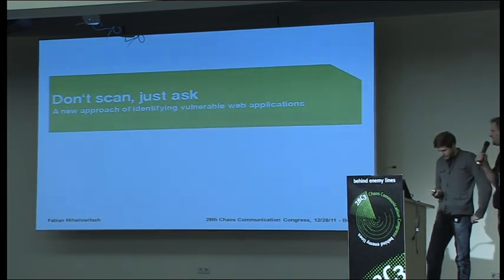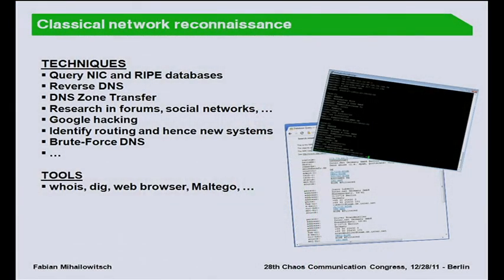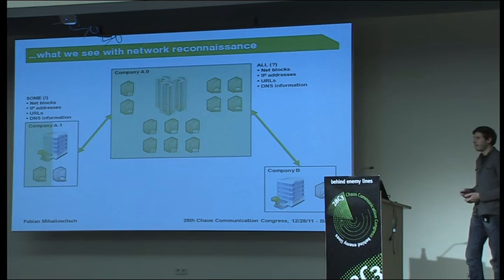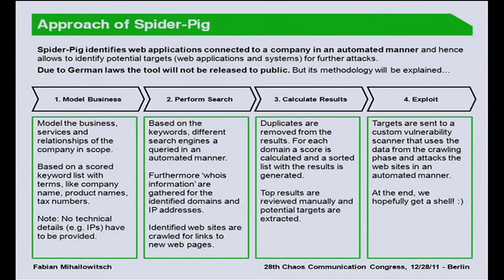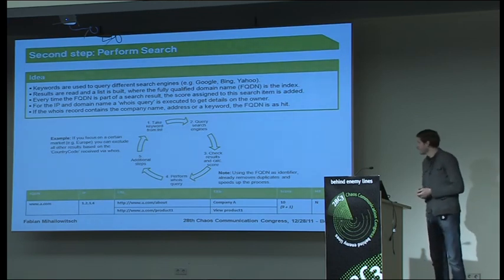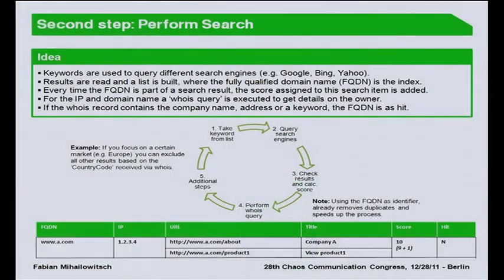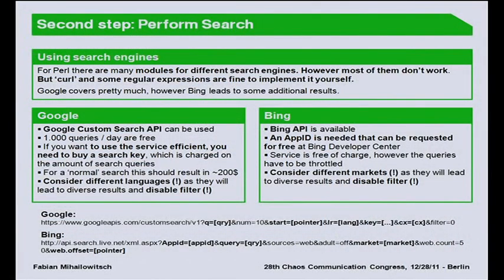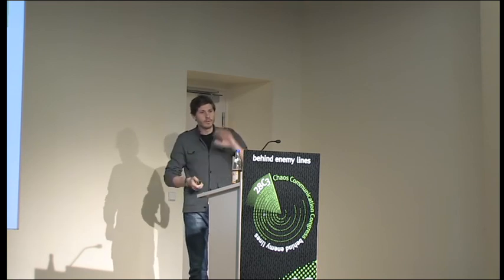28c3: Don't scan, just ask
Fabian Mihailowitsch: Don't scan, just ask
A new approach of identifying vulnerable web applications

For years, we tried to identify vulnerable systems in company networks by getting all the companies netblocks / ip addresses and scanning them for vulnerable services. Then with the growing importance of web applications and of course search engines, a new way of identifying vulnerable systems was introduced: "Google hacking".

However this approach of identifying and scanning companies ip addresses as well as doing some Google hacking for the (known) URLs of the company doesn't take all aspects into account and has some limitations. At first we just check the systems which are obvious, the ones that are in the companies netblocks, the IP addresses that were provided by the company and the URLs that are known or can be resolved using reverse DNS. However how about URLs and systems that aren't obvious? Systems maybe even the company in focus forgot? Second, the current techniques are pretty technical. They don't take the business view into account at any point.

Therefore we developed a new technique as well as framework to identify companies' web pages based on a scored keyword list. In other words: From zero to owning all of a company's existing web pages, even the pages not hosted by the company itself, with just a scored keyword list as input.